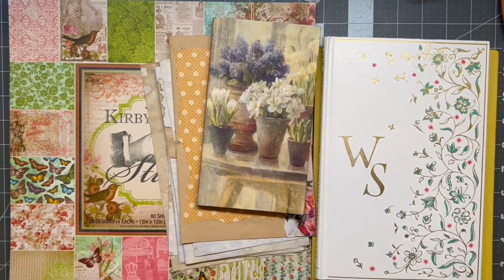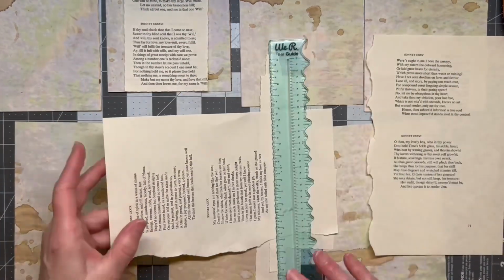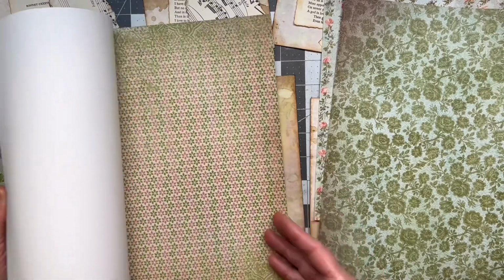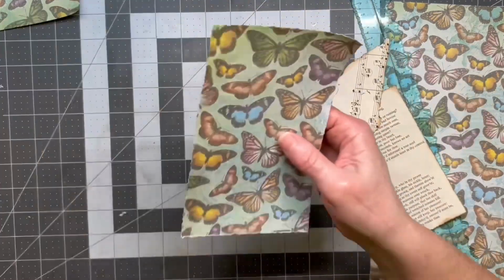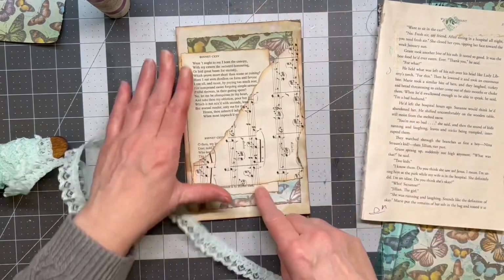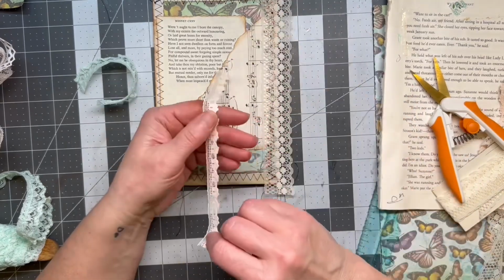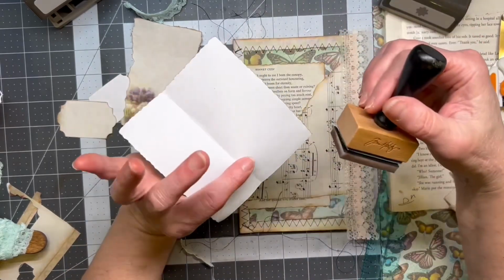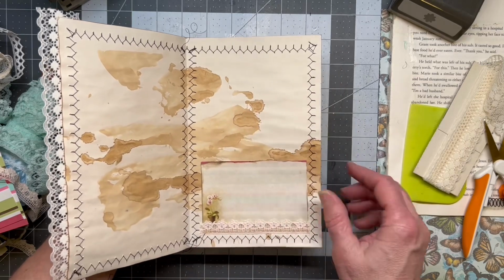MAKING SIGNATURE PAGES WITH A TWIST OF FUN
Live drwaing to be held Sunday, January 7th at 11AM Pacific Time. This live drawing will be in place of a regular scheduled video. Hope thats ok my friends 🤗
Enter to win one of the 6 signature pages made and decorated by me just for this giveaway!
All you have to do is follow all 5 of the INSTRUCTION Bells 🛎️ below. Remember I DO NEED your email entry by  for the live drawing 👍🏼🤗 Entries must be received by 10am pacfic time, sunday January 7th, 2024

🛎️ Hit the Thumbs Up 👍🏼 on this video

If you don’t know how to make sure you are a public subscriber, watch the video I made here ⬇️

🛎️ Enter by Email and YOUR EMAIL MUST INCLUDE
✅YOUR mailing address
✅YOUR first & last name as you want it to appear on your package.
✅ YOUR YouTube handle (This is your YouTube Name)

🛎️THE SUBECT LINE on your email must say

📢TIME ZONES FOR THE LIVE📢
Pacific Time 11AM ~ This is my zone
Central Time 1PM
Eastern Time 2PM
CREATIONS by DENISE
Here’s the link to the Happy Friendship Share Video showing some of the amazing goodness she offers. Below this link you will find all the info you need to constant Denise with any questions you might have 🫶🏼

Denise sells her creations by email, so I’ll give you all her info right here.
Creations by Denise ~…~ Denise Gardner

Thank you so much for choosing to come hang out, craft, and chat with me 🥰 it really means a lot and I do not take it for granted.

~ Sandra XO
➡️If you’re interested in seeing what I’m saving up for, here’s a link to  Amazon Wish List 💖

💌I LOVE stationary, lace, journal cards & tags, notes from friends,
🏷️anything handmade, drawings and doodles 💖